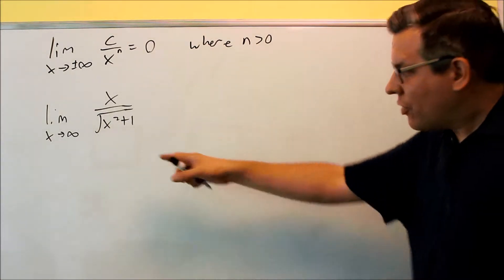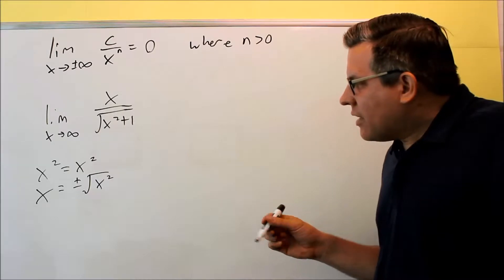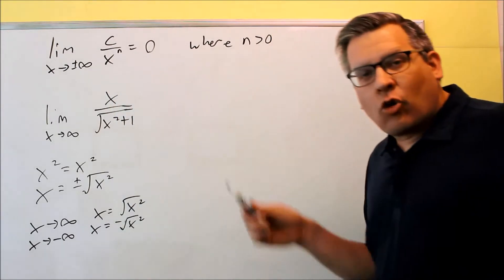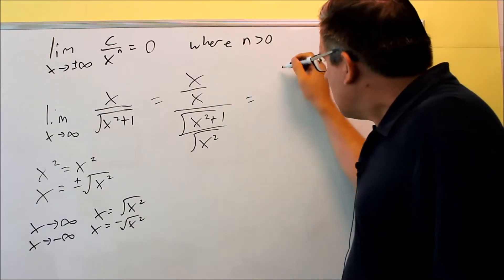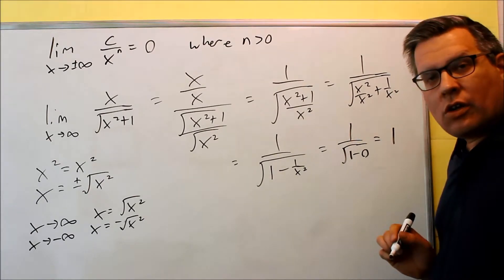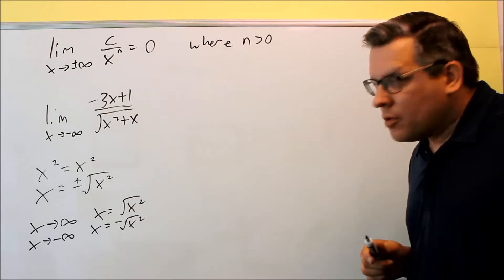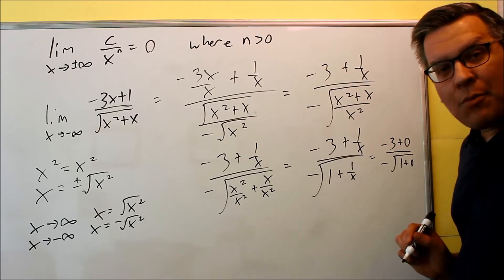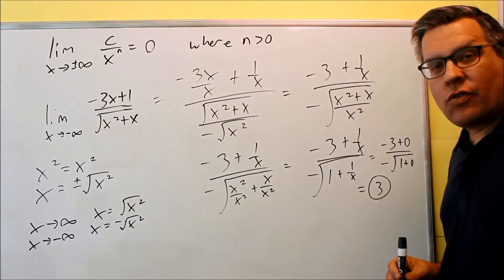Limits at Infinity and Negative Infinity: Rational Expressions with Roots